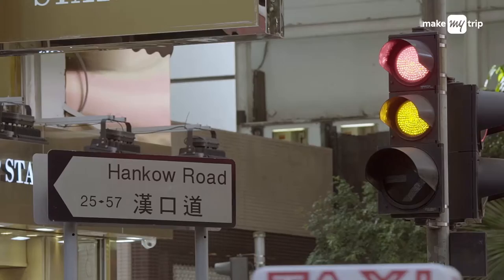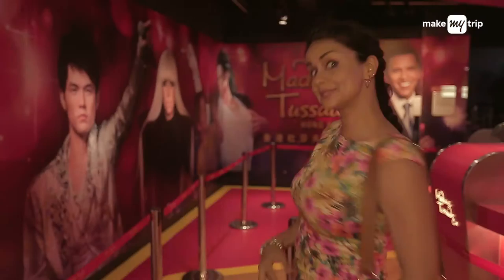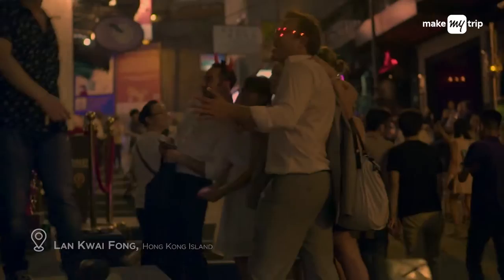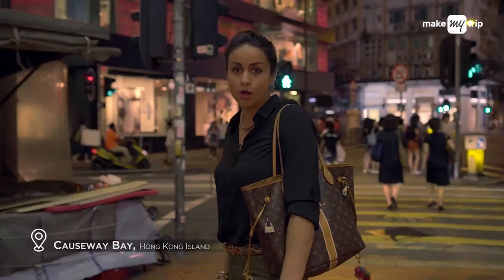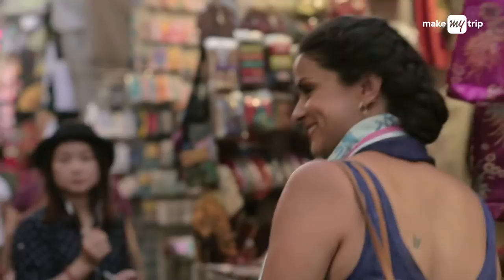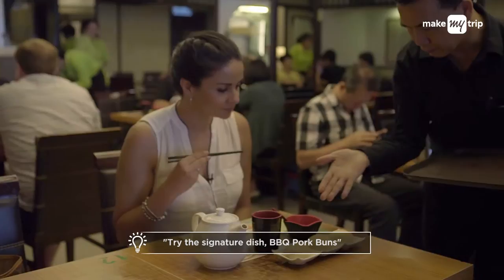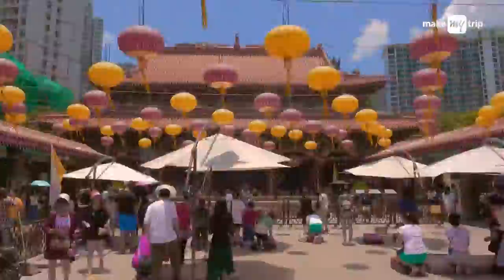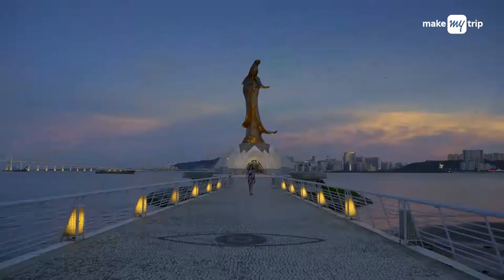Globetrotting With Gul Panag- 36 Hrs in Hong Kong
There is so much of Hong Kong that can be seen even if you just have 36 hrs in hand. Make that business trip to Hong Kong into a sightseeing trip as well! See how while globe trotting with Gul Panag!